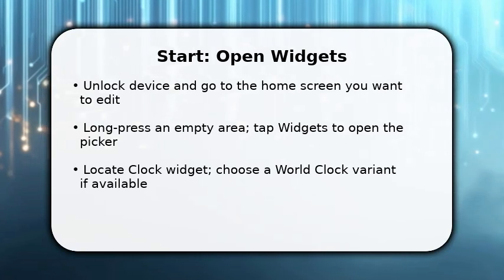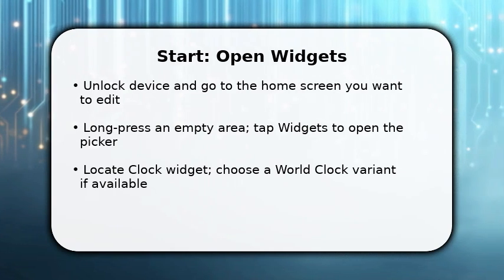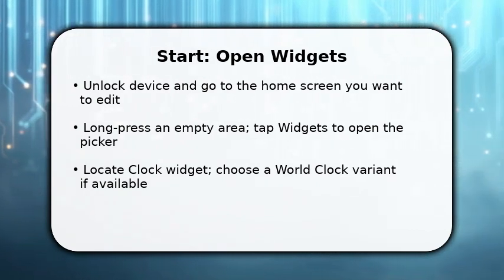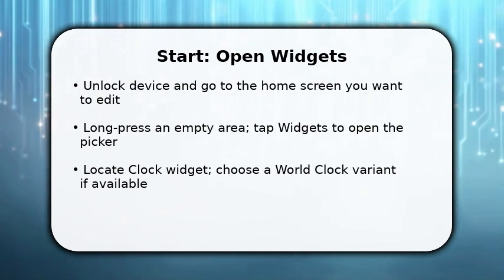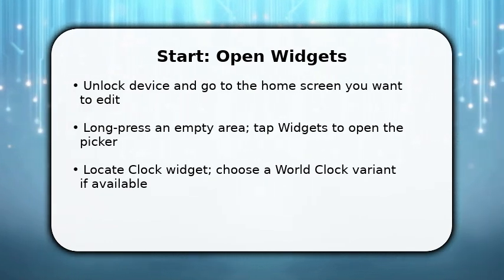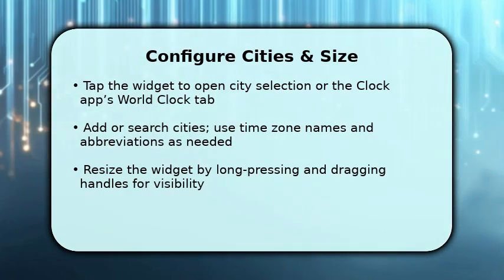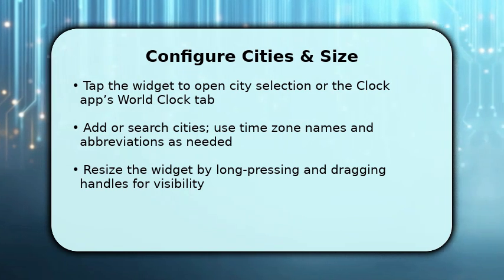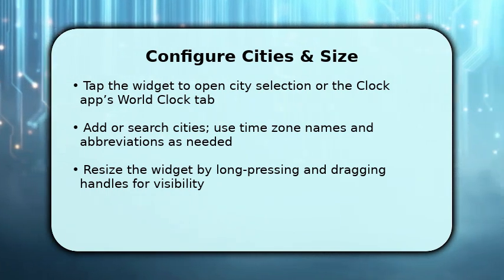How to Show World Clock on Android Home Screen - Easy Guide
How to Show World Clock on Android Home Screen - Easy Guide | 🔒 Surfshark VPN Deal — Stay private and secure. $1.99/mo + 3 Months Free ▸

Learn how to display the world clock directly on your Android home screen for easy time management. This step-by-step guide simplifies setting up multiple timelines, enhancing productivity and staying organized across different cities.